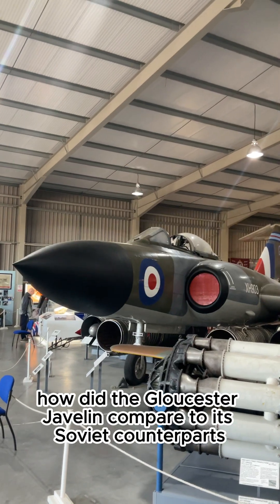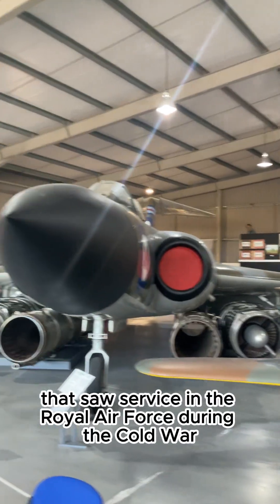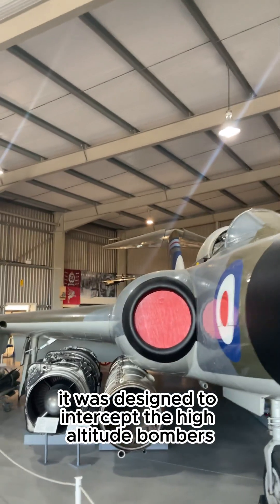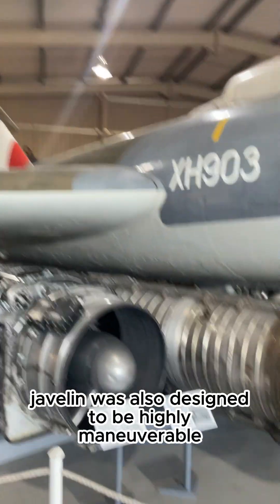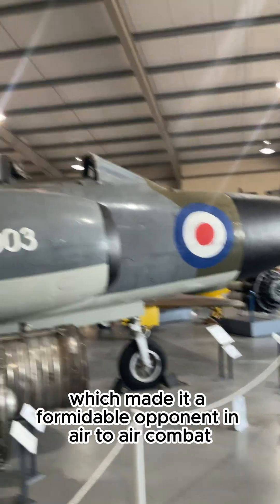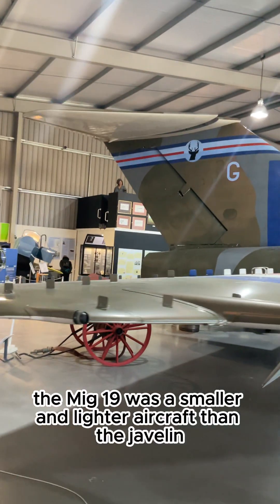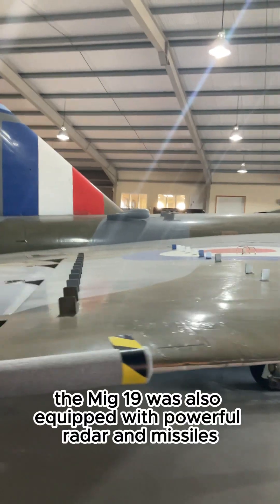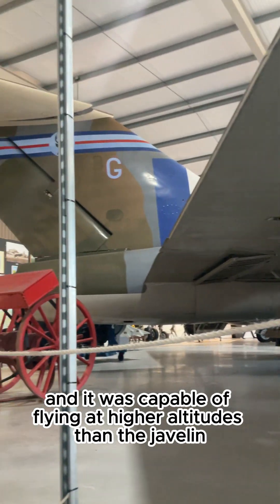How did the Gloster Javellin compare to its Soviet counterparts?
The Gloster Javelin was a British interceptor aircraft that saw service in the Royal Air Force during the Cold War. It was designed to intercept high-altitude bombers, and it was equipped with powerful radar and missiles. The Javelin was also designed to be highly maneuverable, which made it a formidable opponent in air-to-air combat. The Javelin's primary Soviet counterpart was the MiG-19. The MiG-19 was a smaller and lighter aircraft than the Javelin, but it was also more maneuverable. The MiG-19 was also equipped with powerful radar and missiles, and it was capable of flying at higher altitudes than the Javelin. Which other aircraft did the Javellin compete with?